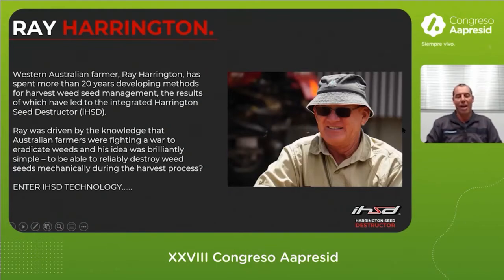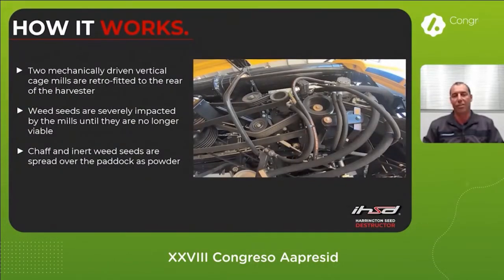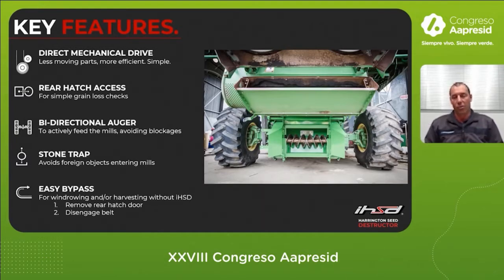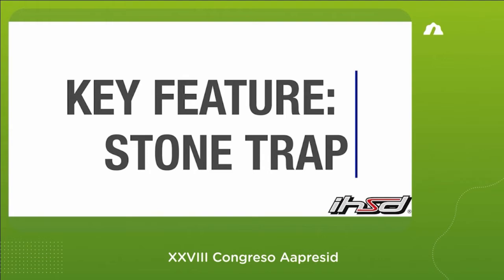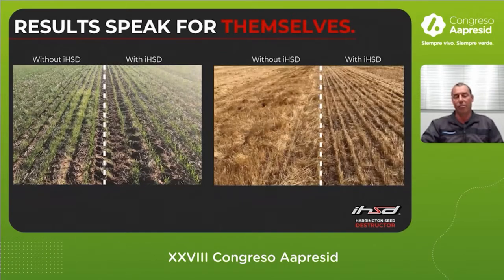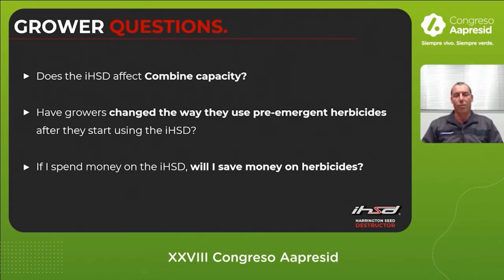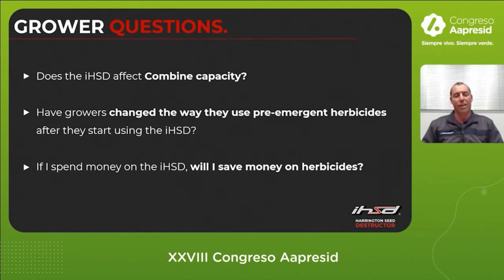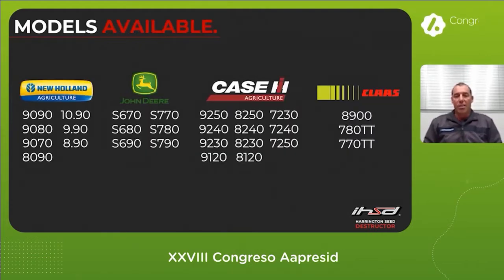Destructor de semillas en cosecha: bases y funcionamiento (Inglés)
XXVIII Congreso Aapresid 2020 – Siempre Vivo, Siempre Verde
Destructor de semillas en cosecha: bases y funcionamiento - Johnny Inferrera (Inglés)